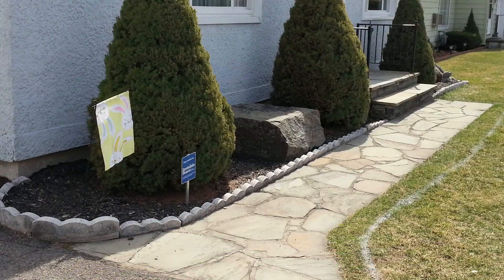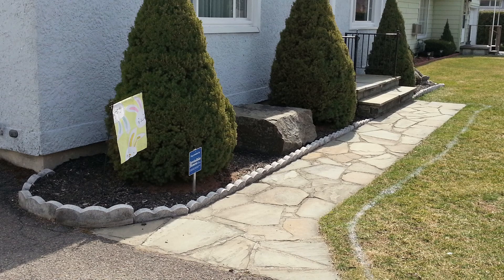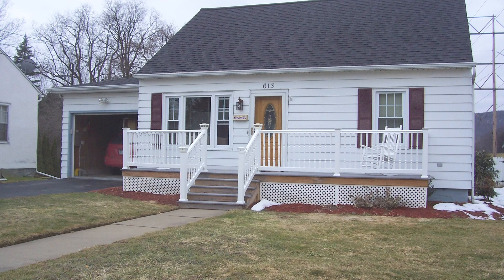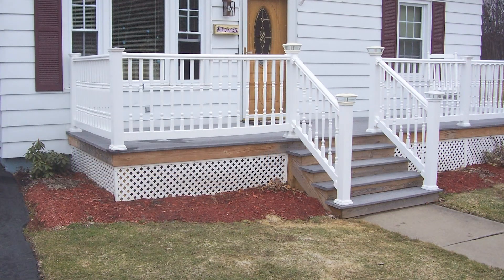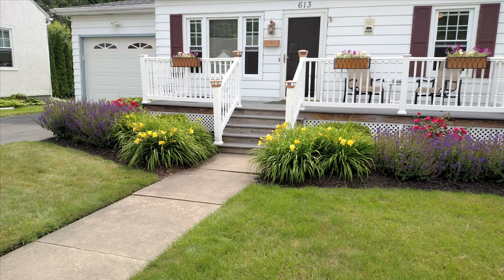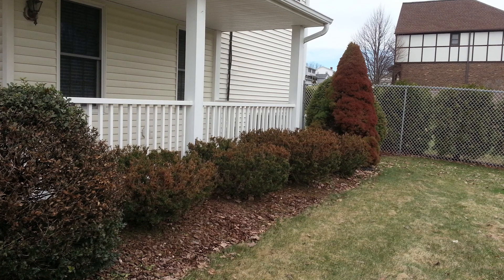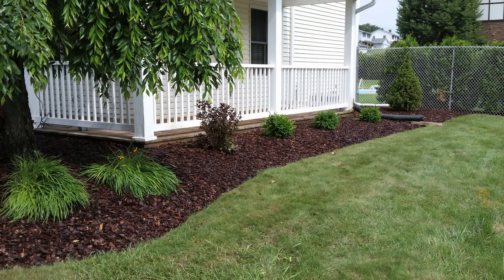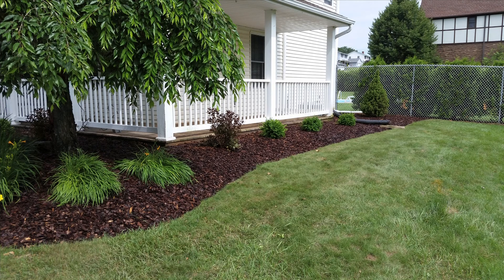Home Gardener - Before and After Projects - Part 1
The Home Gardeners share some of their recent before and after landscape projects. They discuss what lead to the design and how they made the design choices based on the qualities of each unique site.